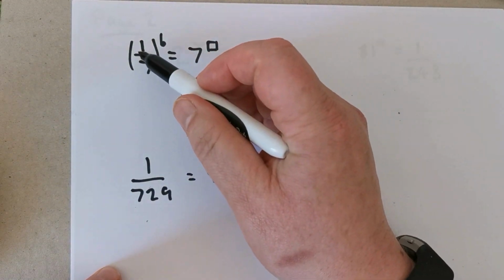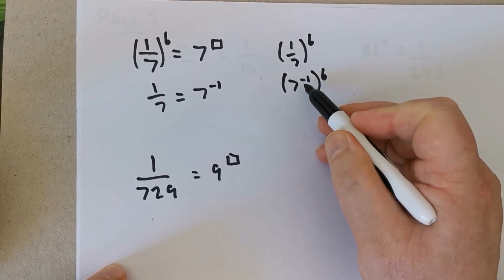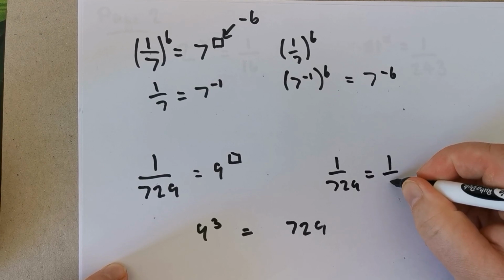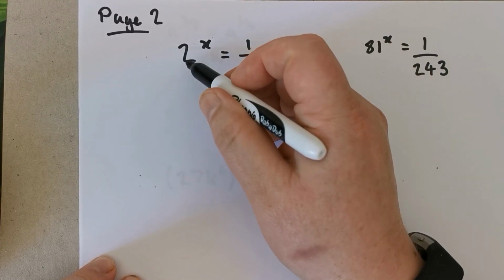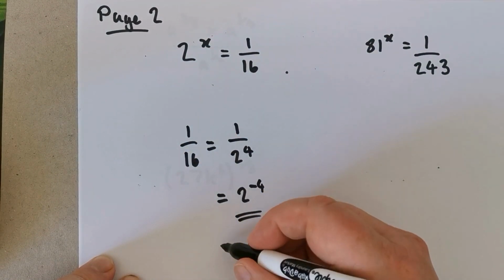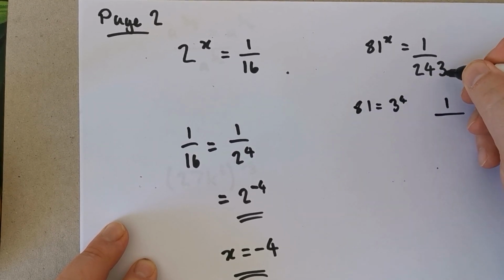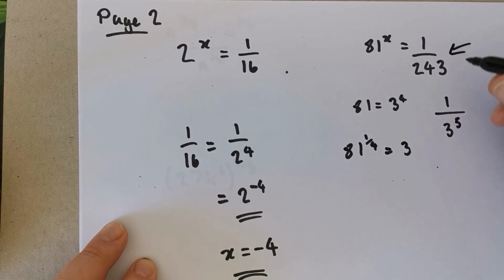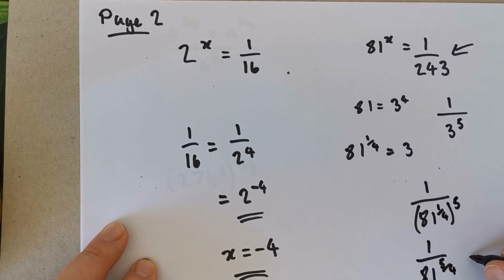Help video - indices 4 video 2